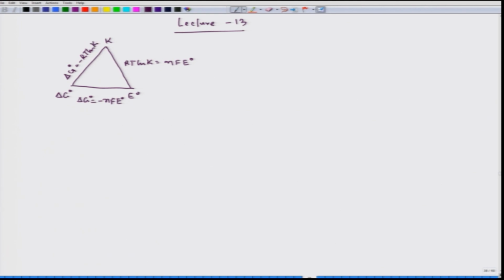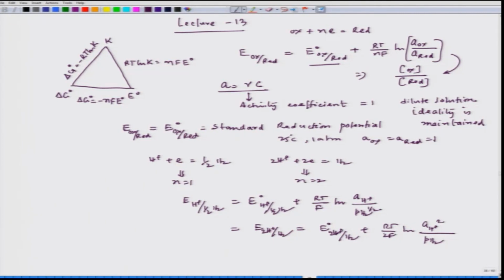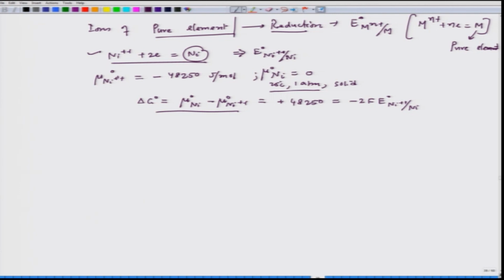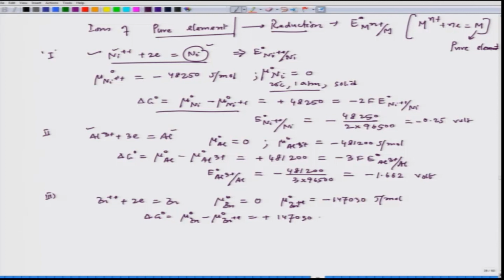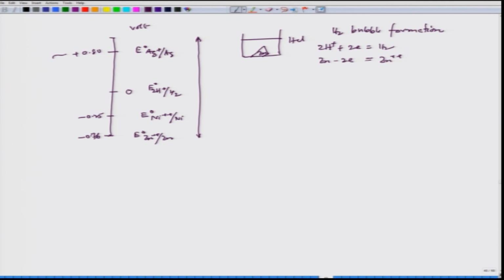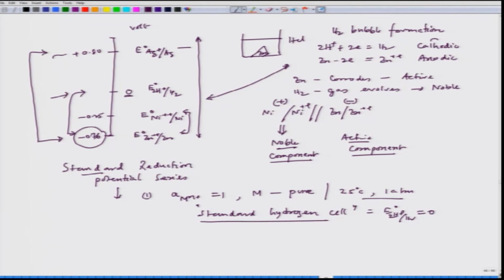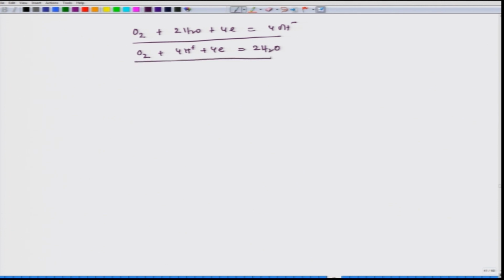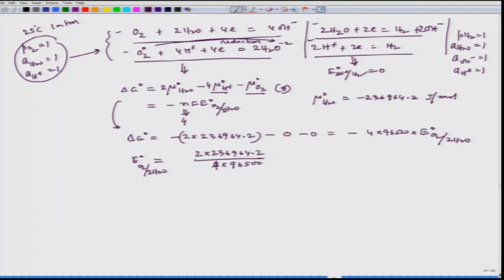noc18-mm14 Lecture 13-Standard Reduction Potential Series for Pure Metals.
Calculation of standard reduction potential for pure metals.